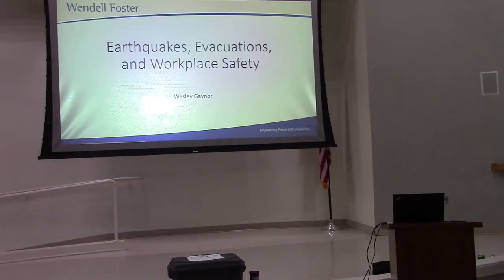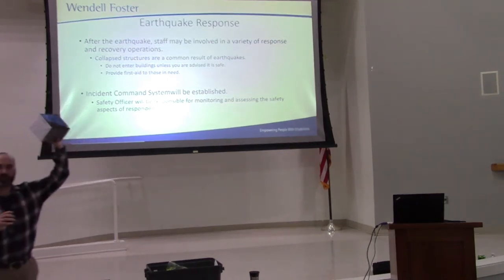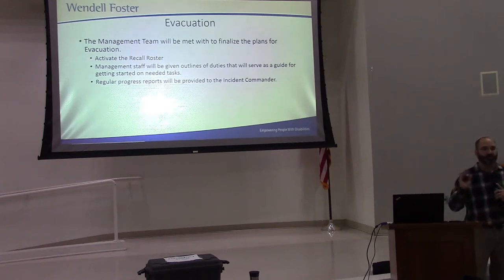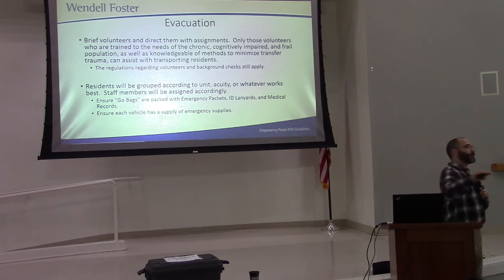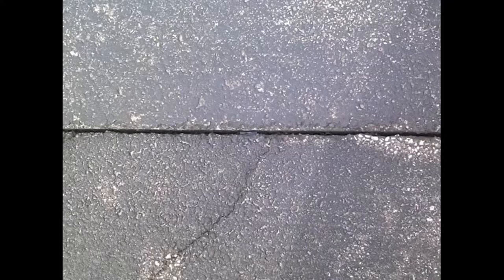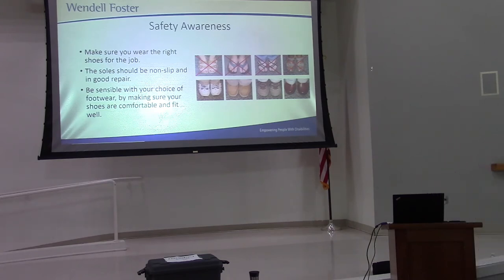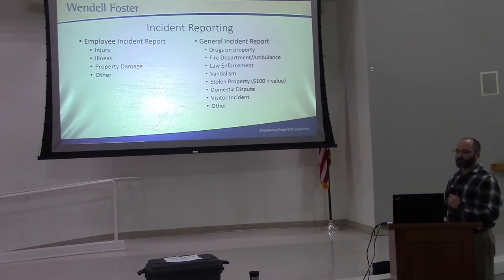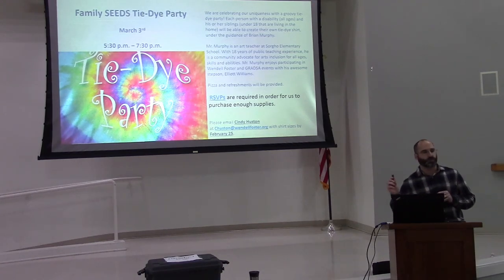2020 February in service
Earthquake Response, Evacuation, and OSHA